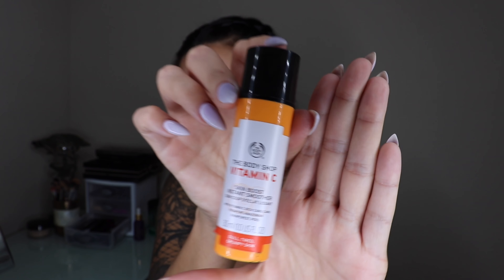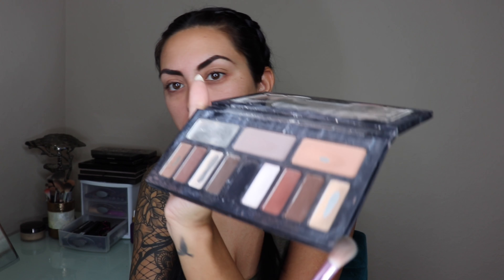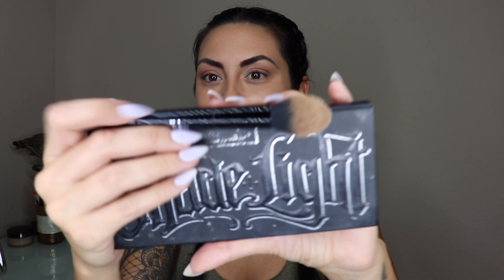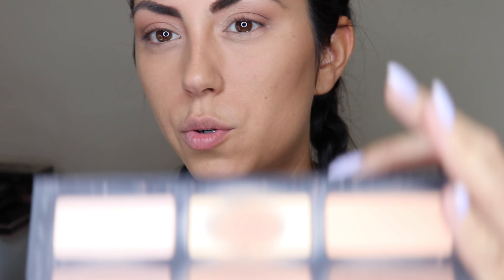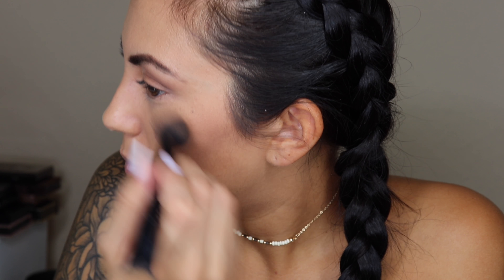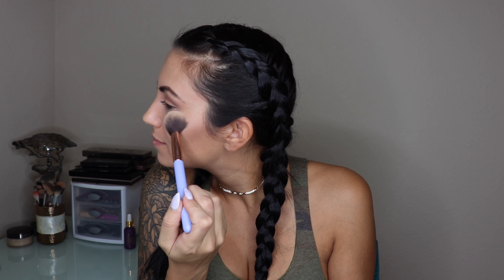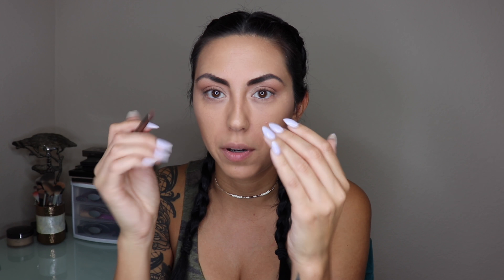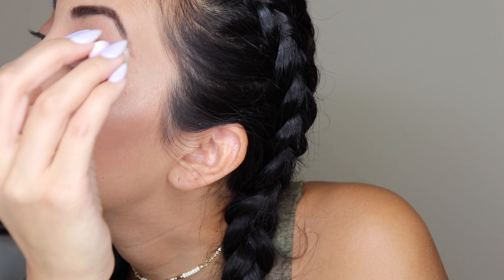How to create a Natural Glow | AMANDA LEE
Hi Everyone! In this video I will show you how I create an everyday glow. Enjoy!

Products used:
The Body Shop Vitamin C Skin Boost
Anastasia Beverly Hills Dipbrow- Chocolate
Anastasia Beverly Hills- Brush #14
Urban Decay Eyeshadow Primer Potion- Original
Hourglass- Vanish Foundation Stick Beige
IT Cosmetics- Bye Bye Under Eye
Kat Von D Shade + Light Contour Palette
Kat Von D Shade + Light Contour Brush
Kat Von D Shade + Light Eye
Urban Decay – Afterglow in Sin- Powder Highlighter
Kat Von D Ink Liner
Sephora 54 Pro Airbrush blush
Too Faced Better Than Sex Mascara
The Body Shop Lip Care Translucent, 0.14 Ounce
Sephora Color Switch